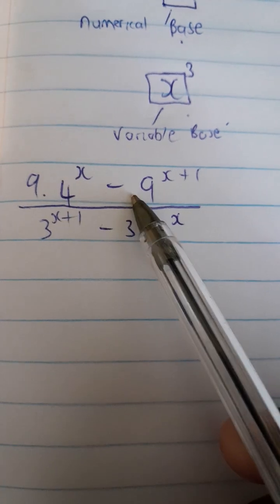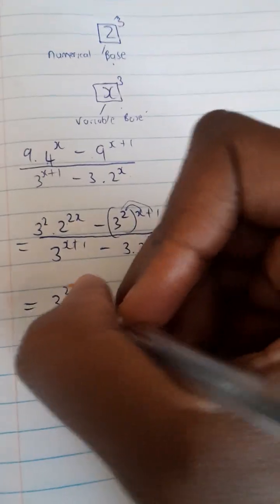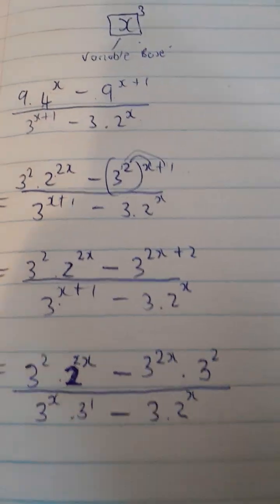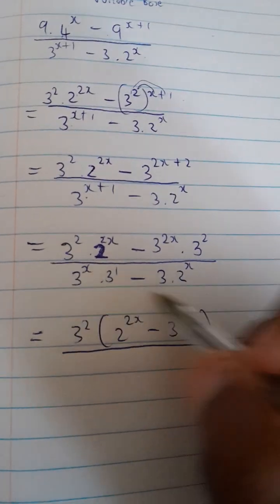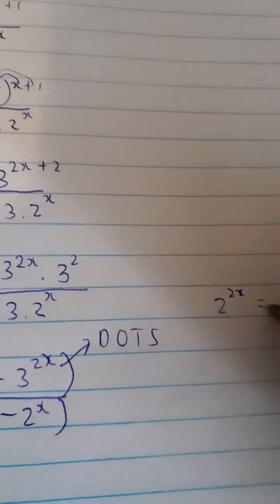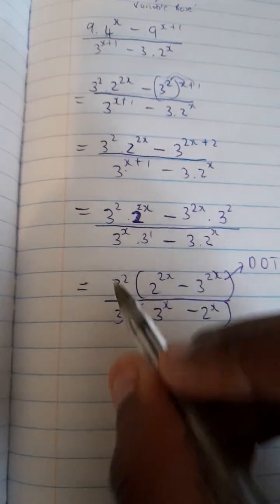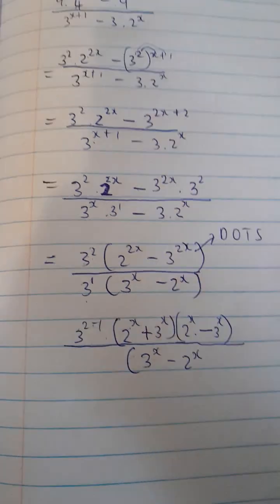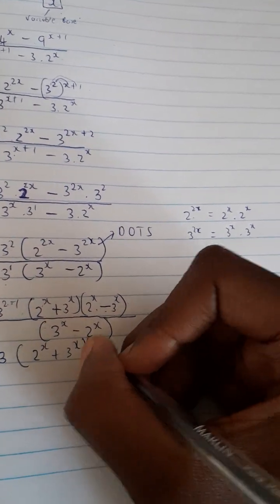Grade 10/11 Exponents | Simplification | Addition and Subtraction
As we prepare to get those level 7's let's be mindful of these little things so we don't miss out or lose out on the marks for exponents